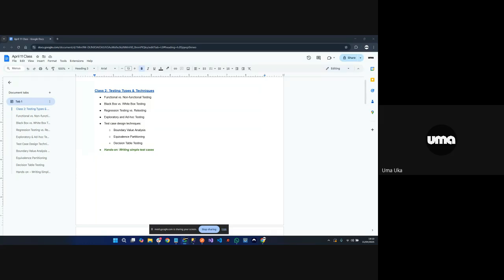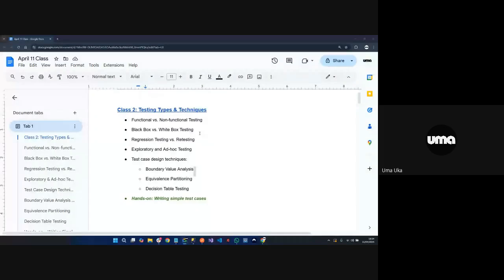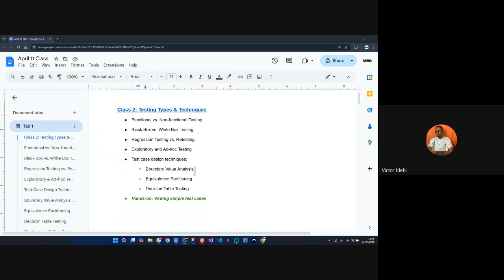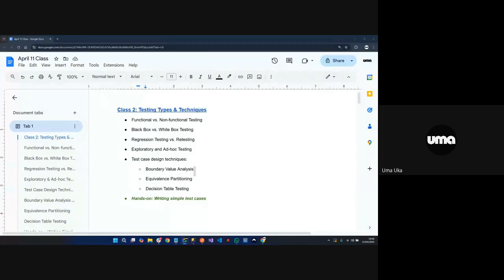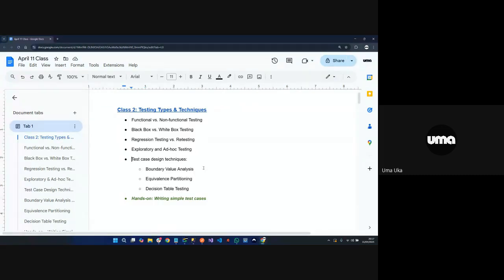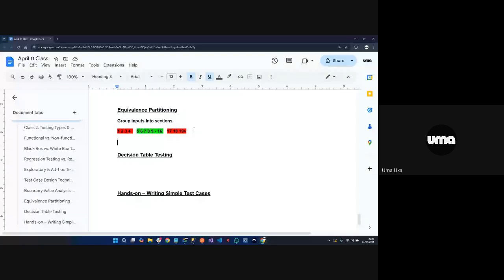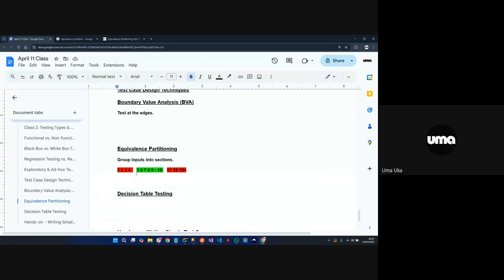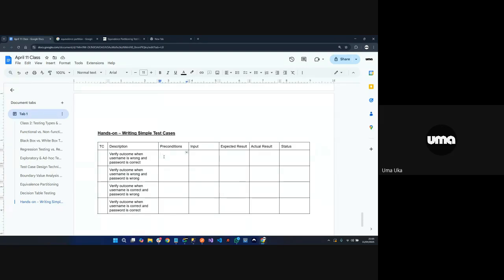Testing Types & Techniques (Class 2)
📘 Software Testing (Class 2) – Testing Types & Techniques
Welcome to the second class in our Software Testing series! In this session, we take a deeper dive into software testing types and techniques, helping you understand how to apply different testing strategies effectively.

Black-box, white-box, and grey-box testing

Static vs. dynamic testing

Exploratory testing techniques

When and how to apply each testing type

🎓 Who This Is For:

Aspiring software testers and QA engineers

Students studying software development or computer science

Developers aiming to write more testable code

Anyone looking to understand real-world testing strategies